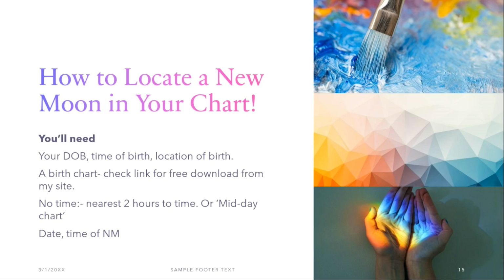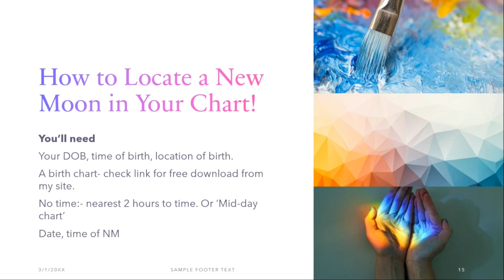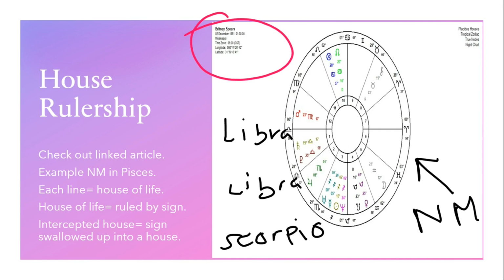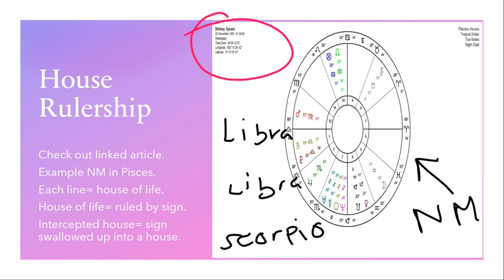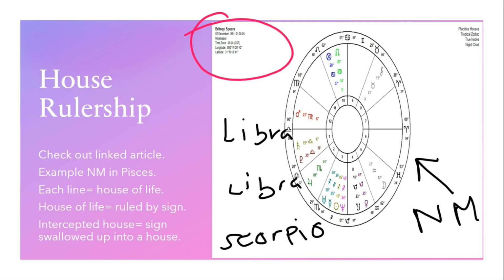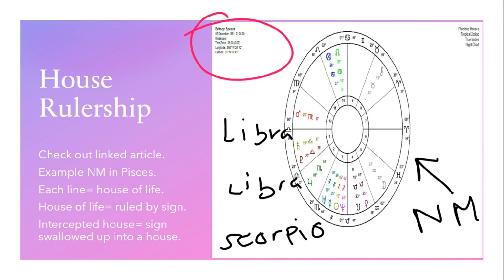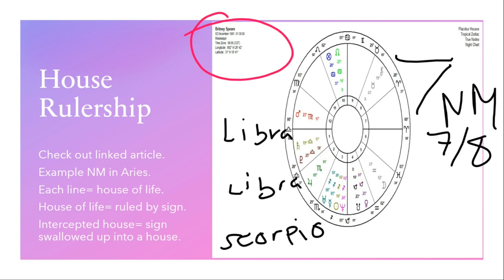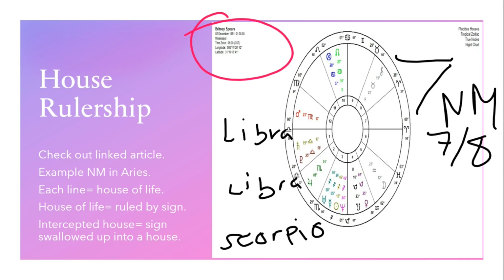How to locate the NM in a Chart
The Spiritual Parlour Website  💻

The Spiritual Parlour Store  💻

Books authored by me below...

Conspire With The Universe To Attract Your Soul Mate (book) ❤️

Donations made for support or free readings are all received with a crazy amount of appreciation! Thank you!   💋🙏🏾

Air sign Astrology Journals ( Aquarius ♒️, Gemini ♊️, Libra ♎️)

Earth sign Astrology Journals ( Taurus ♉️, Capricorn ♑️, Virgo ♍️)

Water sign Astrology Journals ( Cancer ♋️, Pisces, ♓️ Scorpio ♏️)

Fire sign Astrology Journals ( Sagittarius ♐️, Aries ♈️, Leo♌️)

Read tarot like a pro: Intuitive Tarot Reader's Online Course

Witchy- woo and esoteric diaries and journals 📚